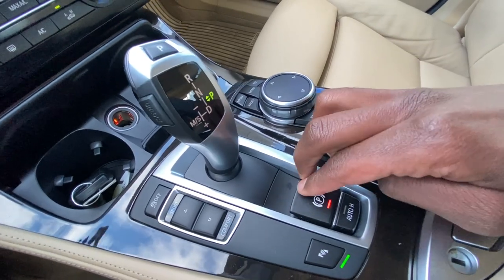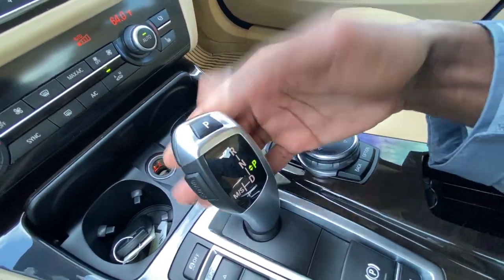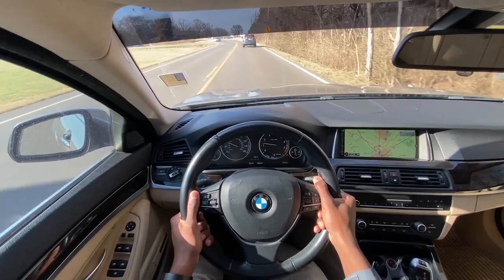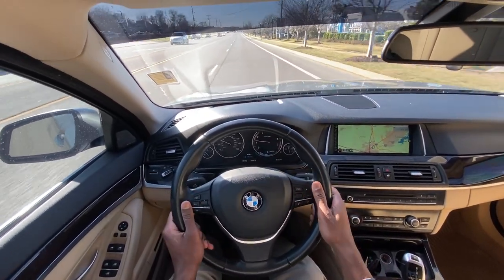2015 BMW 528i POV Test Drive & Review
This is a pre-owned 2015 BMW 5-Series 528i.  This 528i comes in mineral gray metallic on tan dakota leather upholstery interior.  The powertrain consists of a 2 liter turbocharged 4 cylinder engine mated to an 8-speed automatic transmission.

Standard features of this 528i include aluminum wheels, a power driver seat, and power door locks.  Additional features include a power sunroof, navigation system, heated seats, bluetooth audio, and a backup camera.